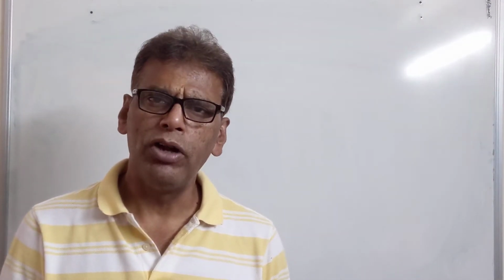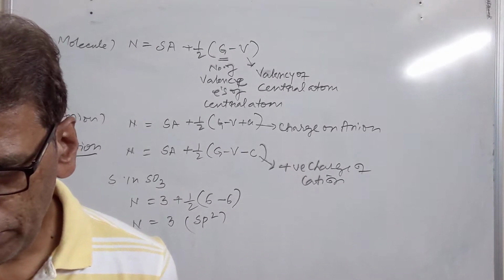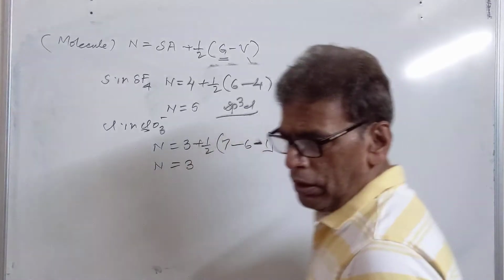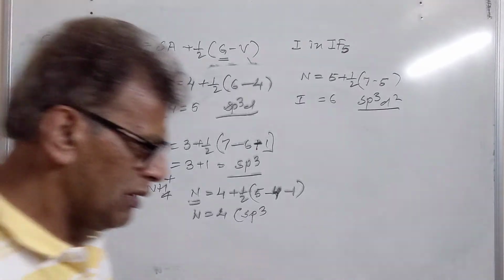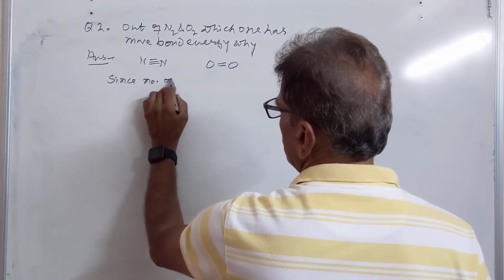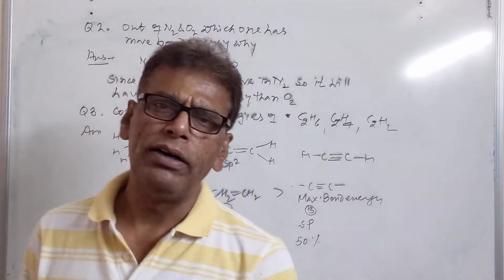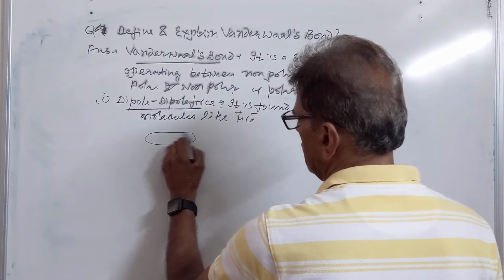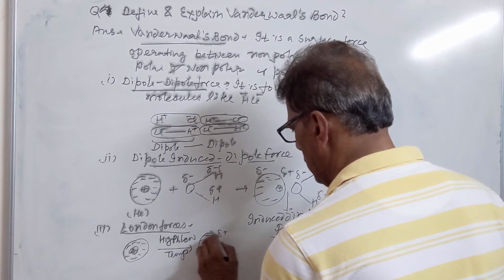Chemical Bonding.Hybridisation calculation,Vanderwaal's bondBond energy on hybridisation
Chemical Bonding,Vanderwaalbond,Hybridisatio calculationBond energy and hybridisation